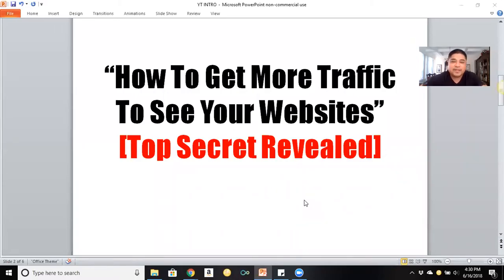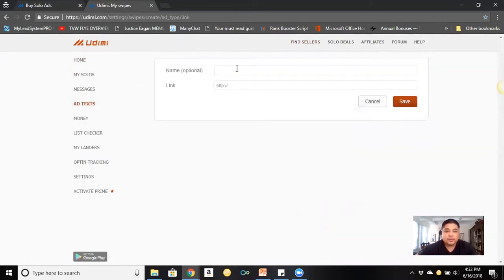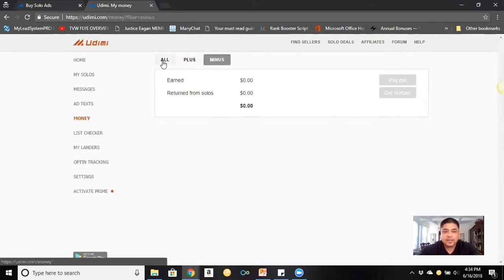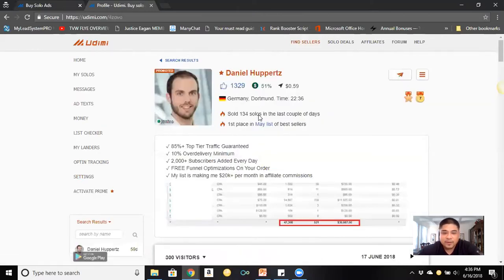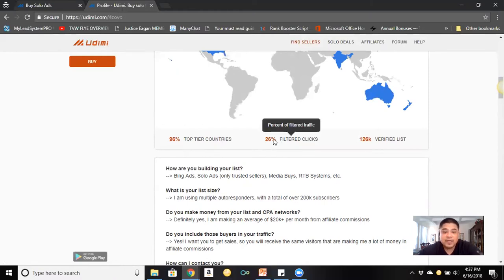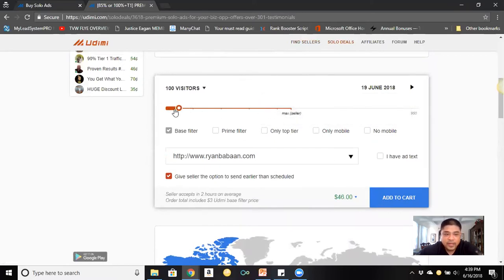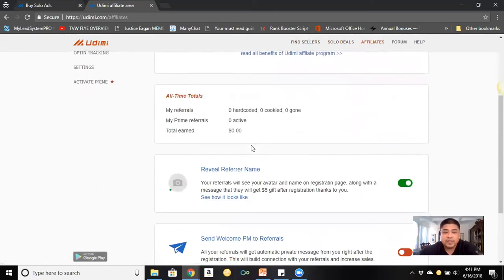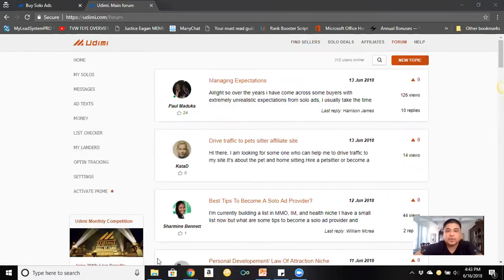How To Get Traffic To Your Website - [Udimi Review]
🚨🚨Free Master Class🚨🚨

     Even Though This Is A “Free” Webinar, It’s Significantly More
     Valuable Than What Most Other Marketers Charge Literally
     Thousands Of Dollars For. For That Reason, This Training Is
     Available For A Limited Time. Claim Your Seat While You Still
     Can!

How To Get Traffic To Your Website - Udimi Review - Solo Ads - Udimi Solo Ads

You’re here because you’re either getting no traffic at all or getting very little...

And its frustrating you..

Or maybe you’re doing really well and want to another way you can get more eyes to your site so you can maybe double or even triple your traffic and possibly make more money..

There are 2 KEY components to running traffic and that is you need to have a capture page and an autoresponder..

A capture page is a site where you can capture an email and an autoresponder is where those emails are stored and you can email those people how ever often you want.

Now if you don’t have one or the other cause you need both, and you want a recommendation on what to use. I’m going leave my #1 recommendations for both  below.

Recommended Tools:
1.) Create Your free Udimi account here & get a $5 discount off your first solo ad!:

3) My #1 Recommended AutoResponder

4.) Recommended Tracking Tool with Pixels. Track all your clicks or visitors and block unwanted "fake clicks/visitors, ADD tracking Pixels to your Funnel system so you can monitor your pages..

5) To Create Intro and Outro and segway clips for all your videos, A simple 1 2 3 click and your video is ready made by Viddyoze: